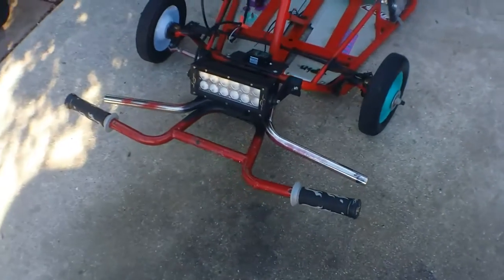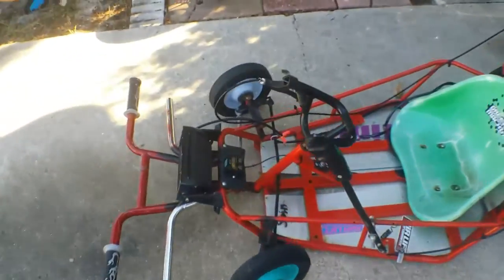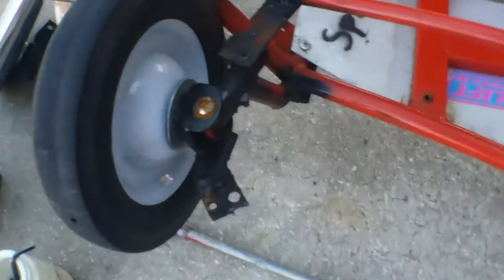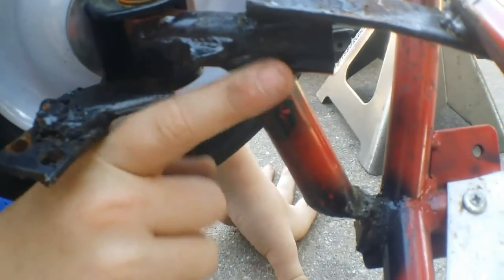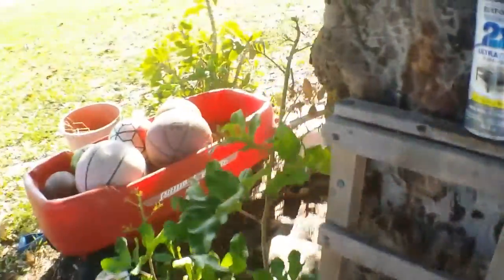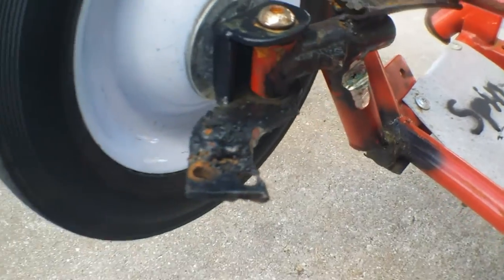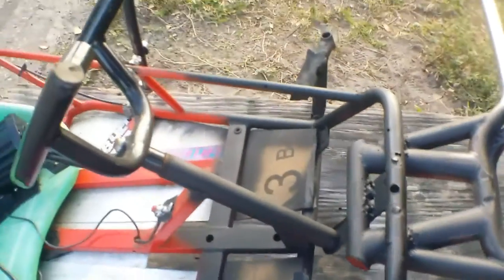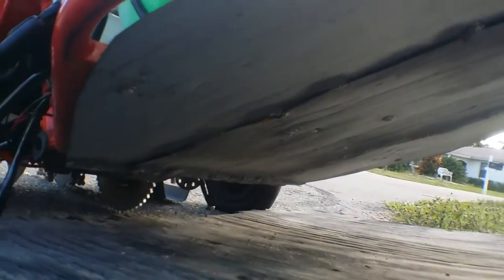Painting the front end and fixing the angle